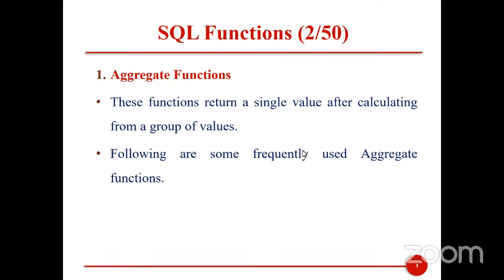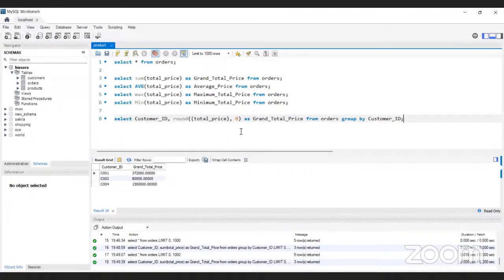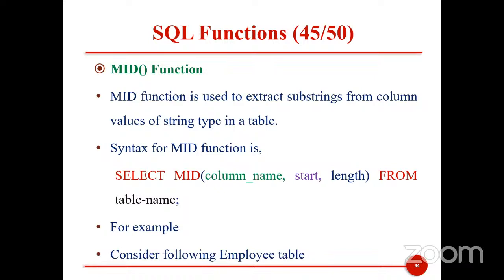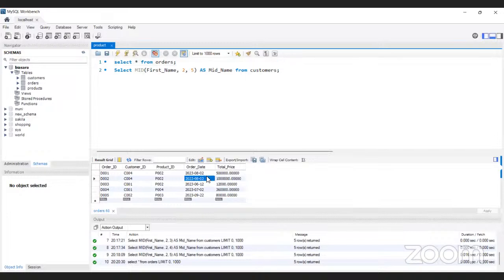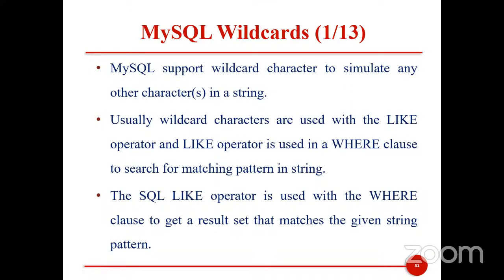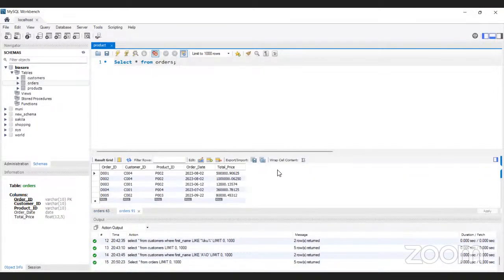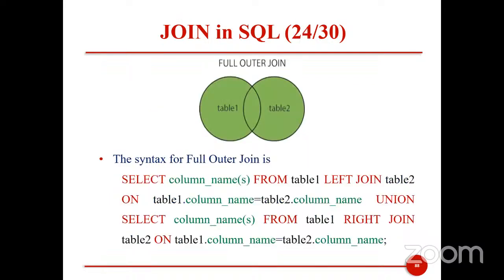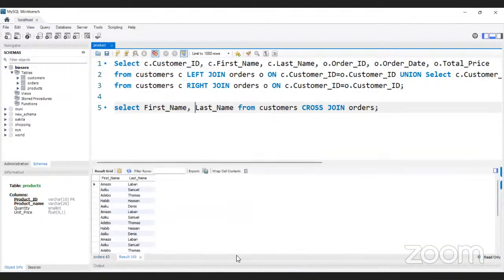FUNCTIONS IN SQL